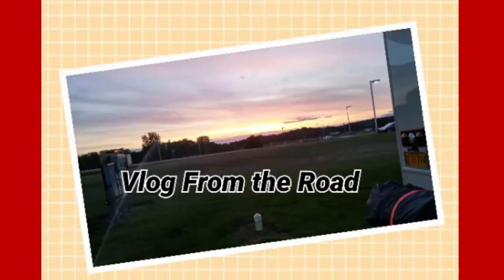Cleaning The RV Black Tank | Vlog From The Road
The family and I are preparing for the road. I will be sharing Vlogs From The Road. Today's video is the preparation stage. Keep watching and share!
Stay Healthy!